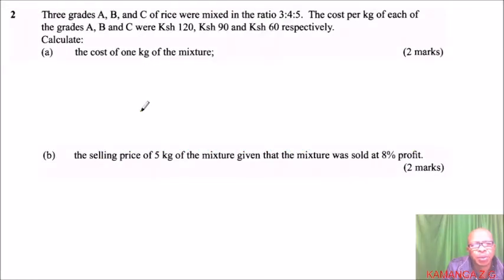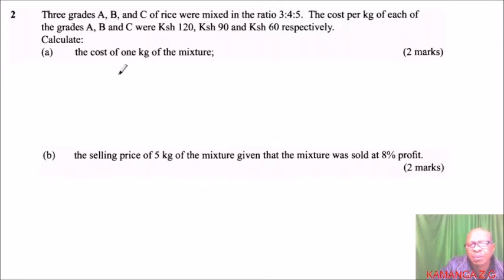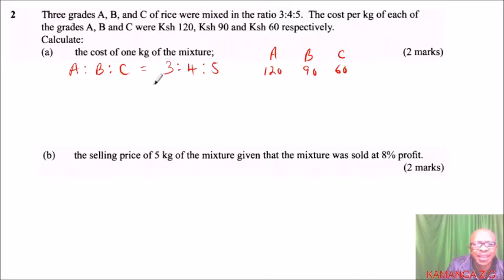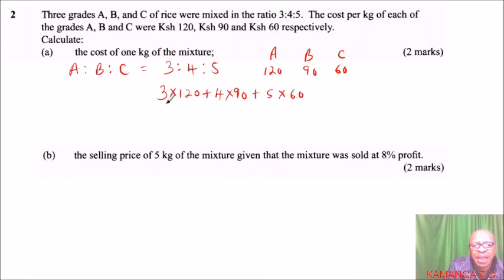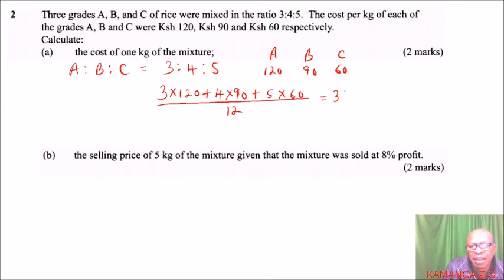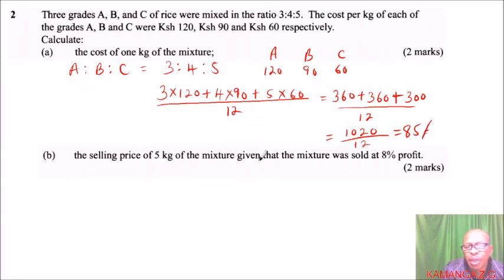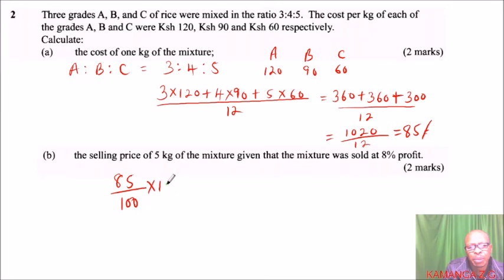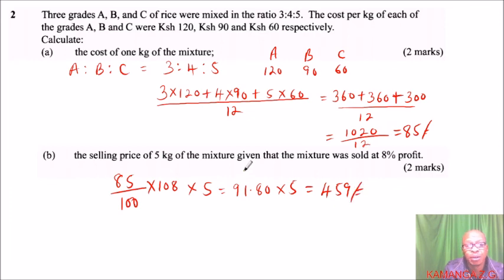2011 KCSE MATHEMATICS PAPER 2 QUESTION 2 ON RATIOS